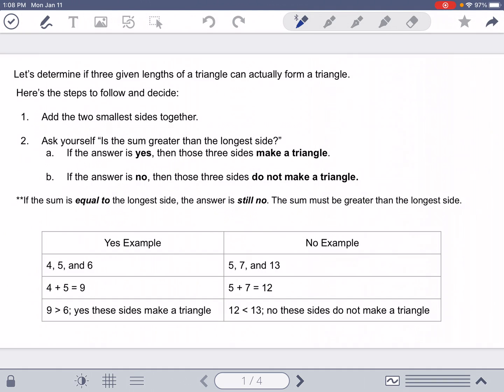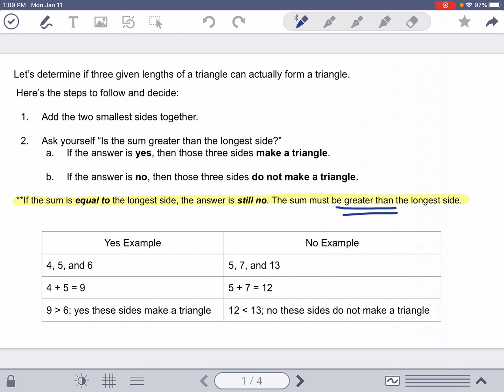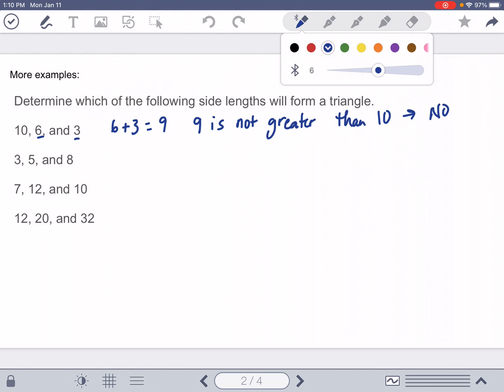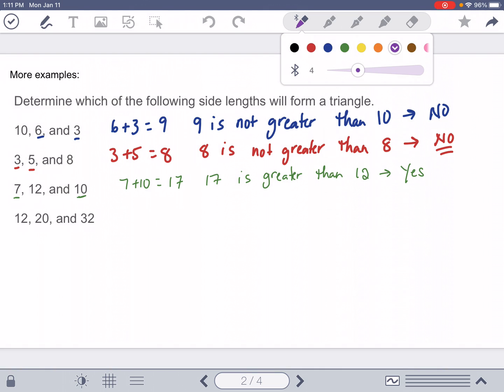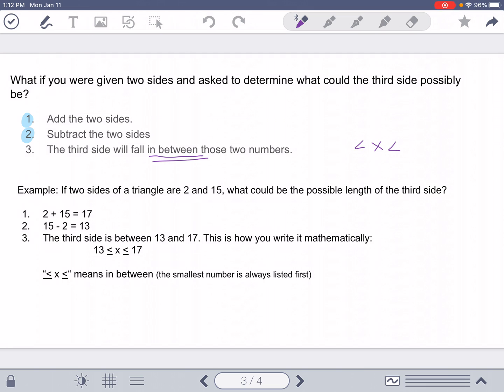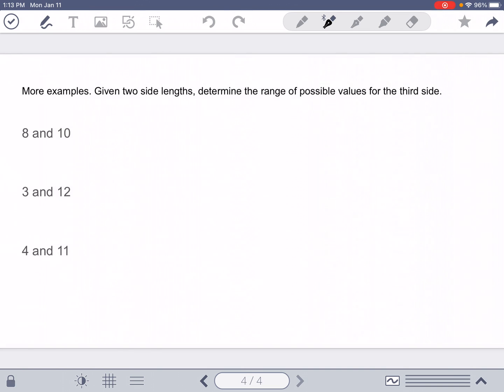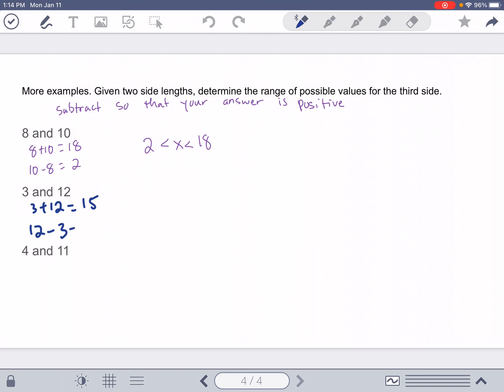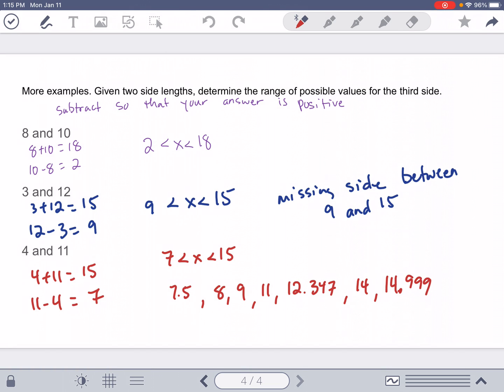Finding Missing Sides in a Triangle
Learn when three sides of a triangle actually make a triangle. Also come learn the range of a missing side of a triangle.